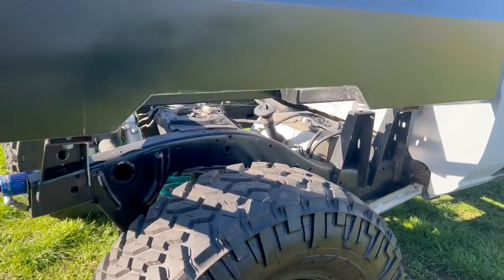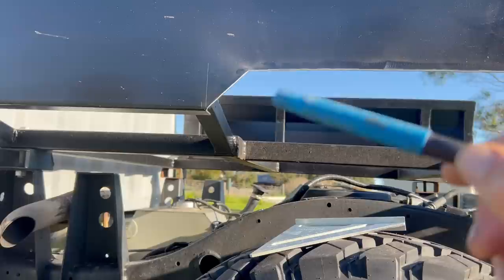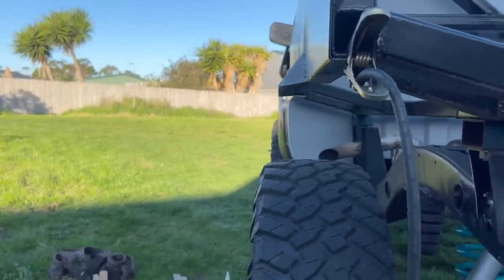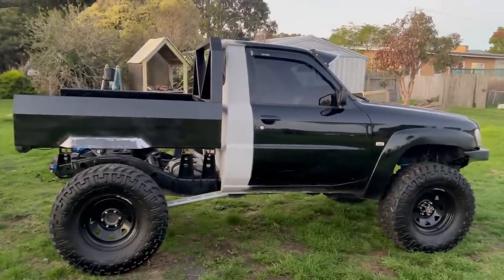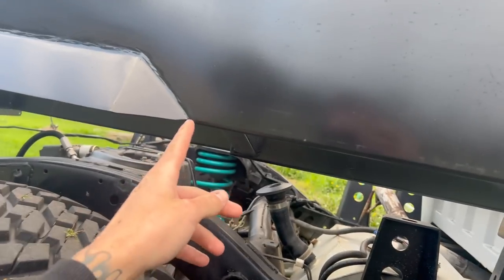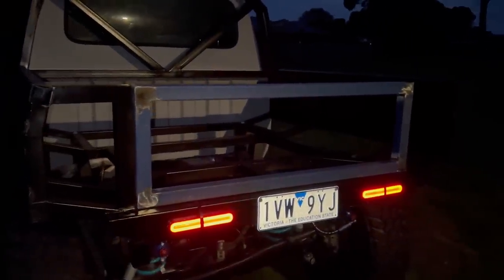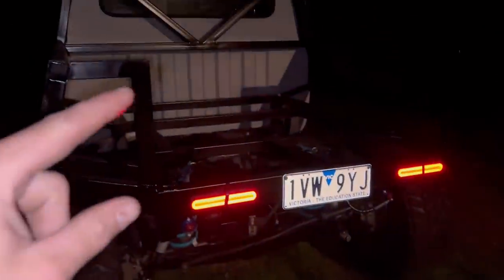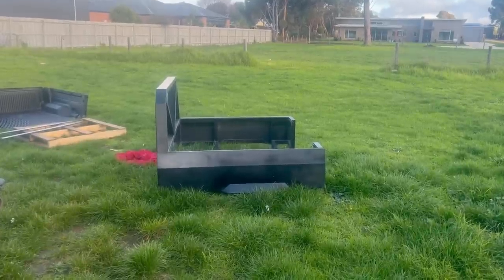Chopped Patrol Tub / Tray Build EP. 3